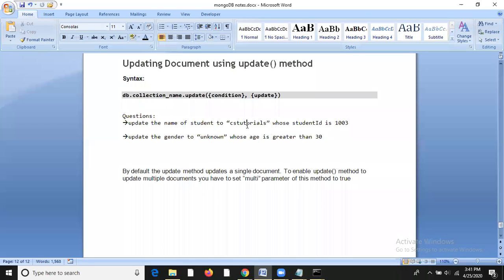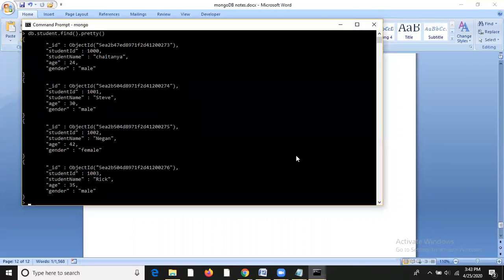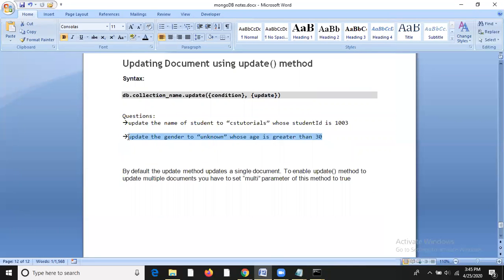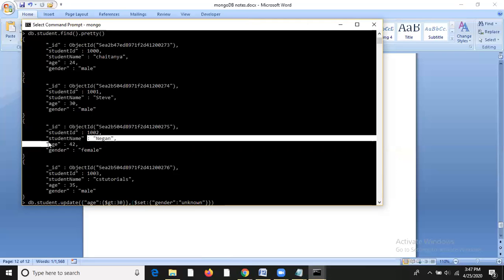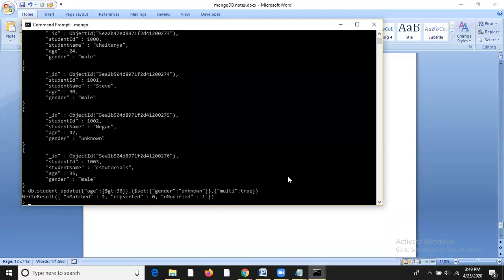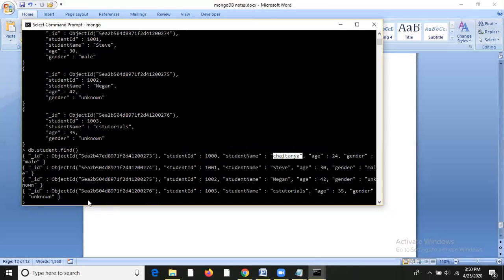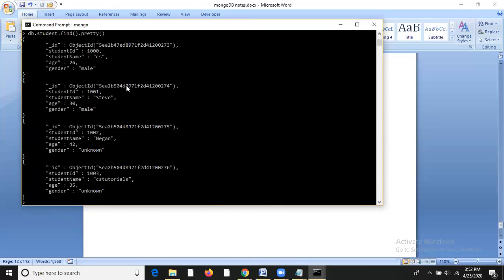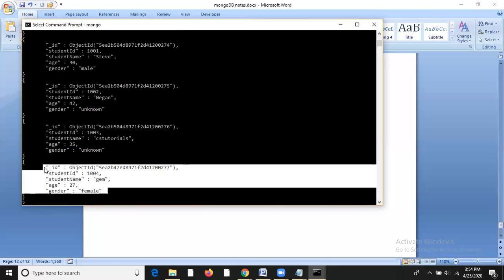MongoDB tutorial lecture 9 : How to update document using update() and save() functions